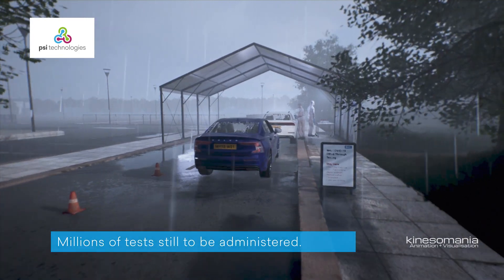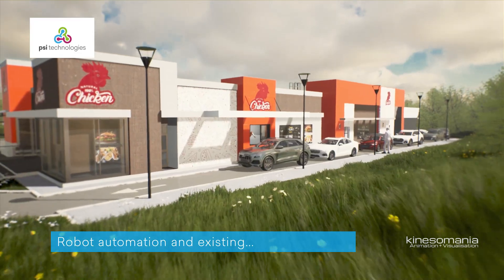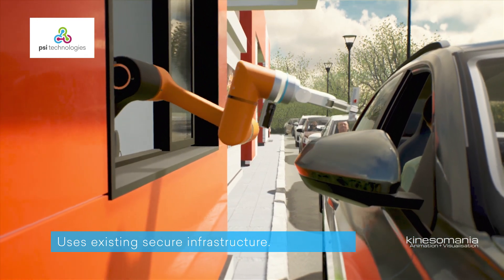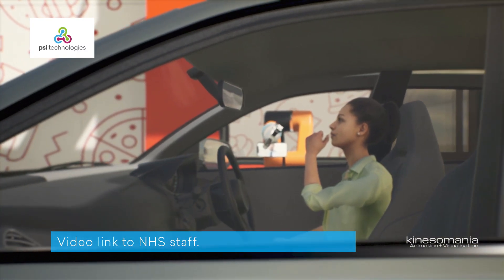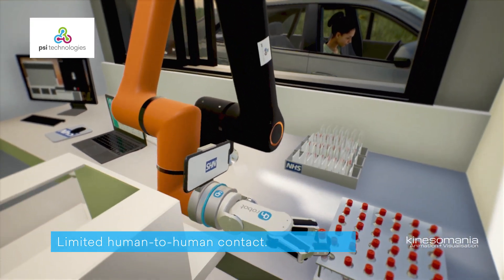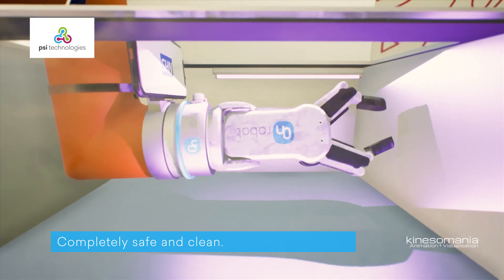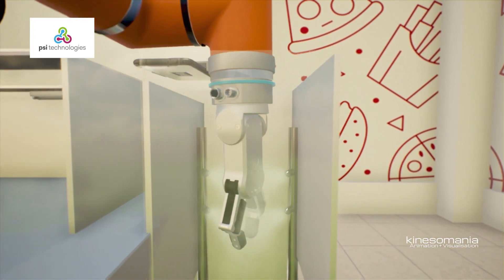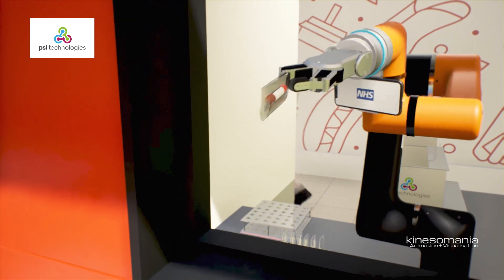PSI Tech Covid-19 testing using Robot Arm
Rapidly deployable  robot testing  modules for Covid 19 created by PSI technology to help front line NHS staff.